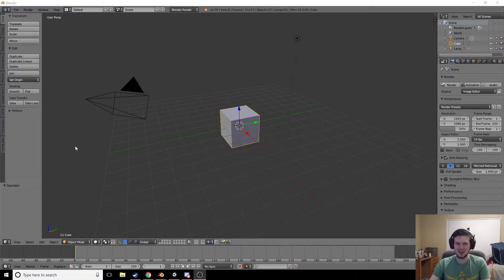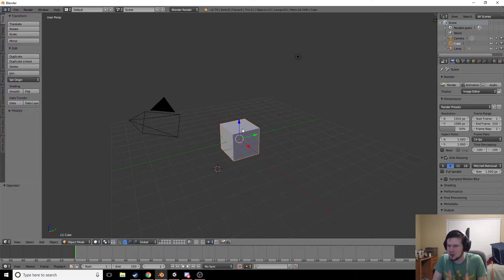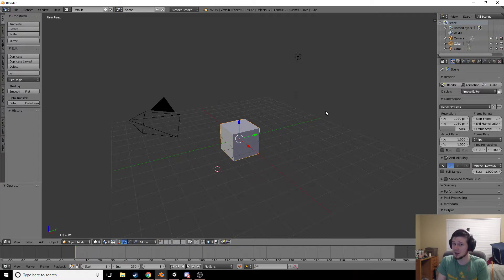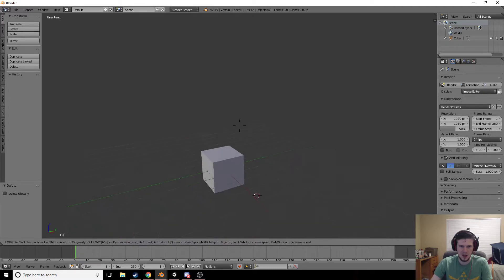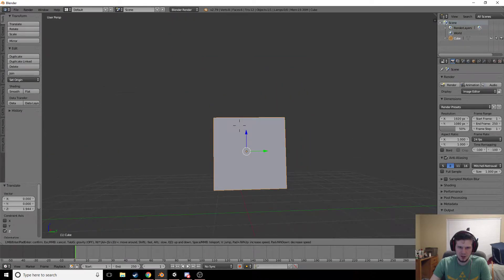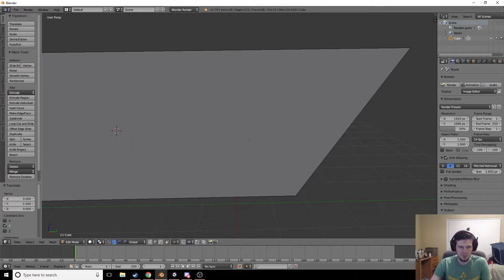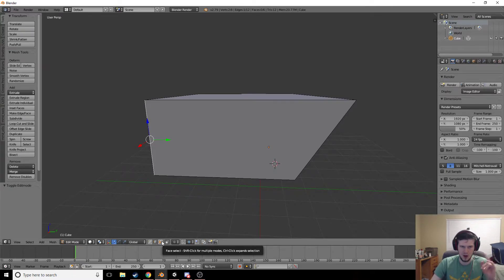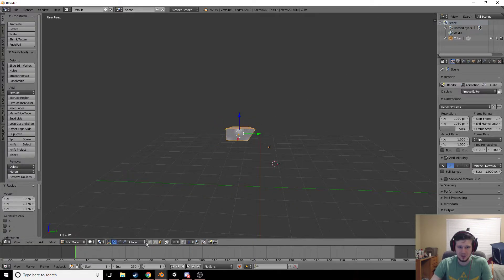VrChat Advanced tutorial: Basic blender 3D modeling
Finally getting started on that blender kit bashing tutorial. Hope ya'll enjoy and learn a thing or two, or three, or four, or five, or six, or seven, or eight, or.